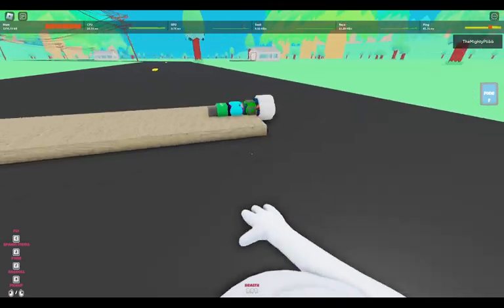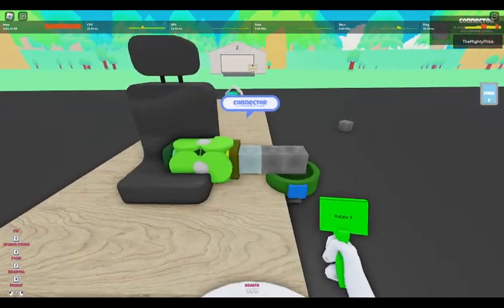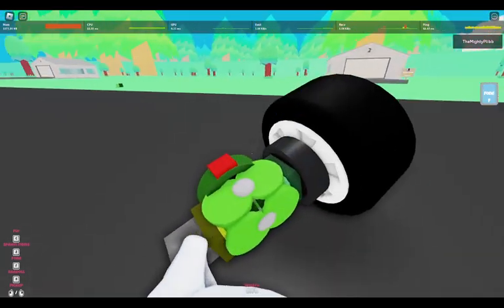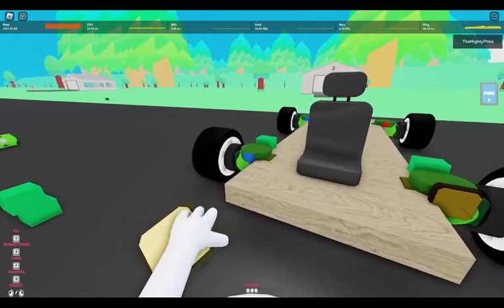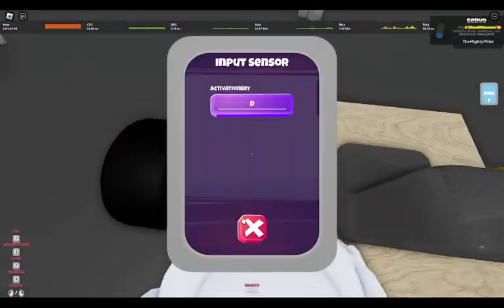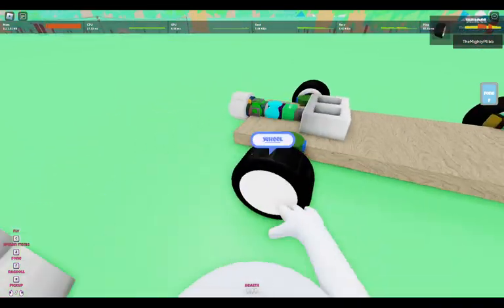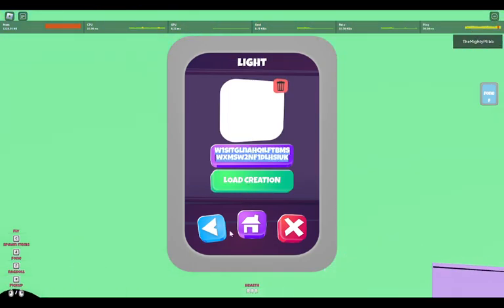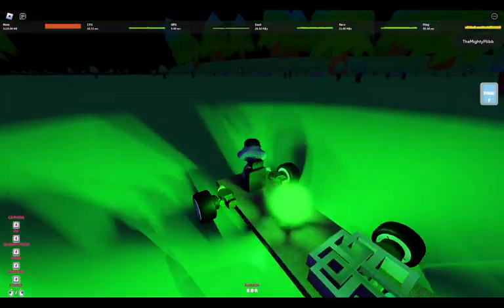Road to Gramby's || Drift Car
code to the car ^^